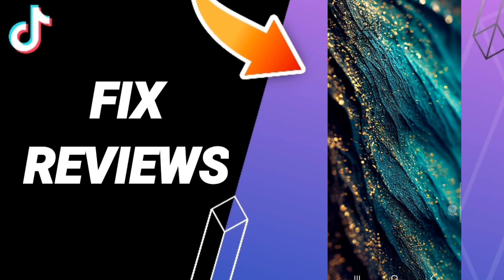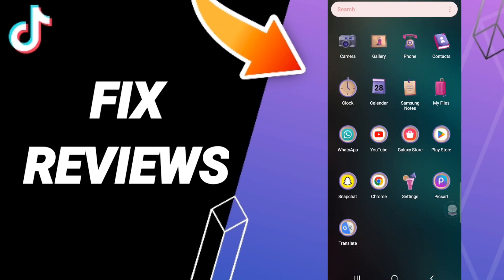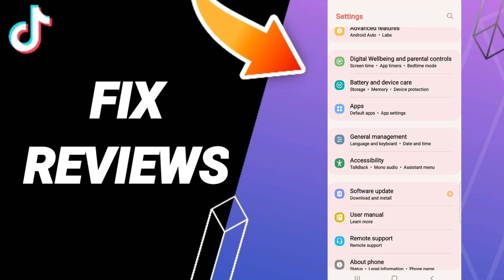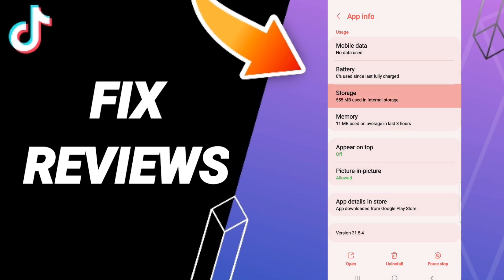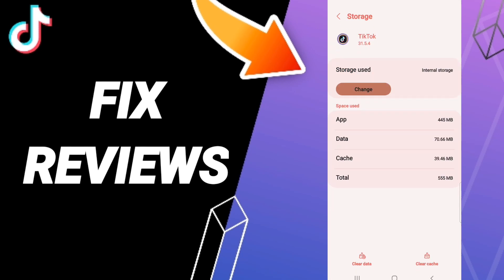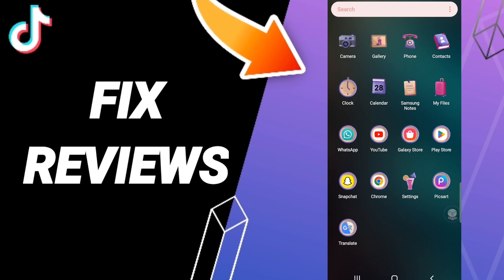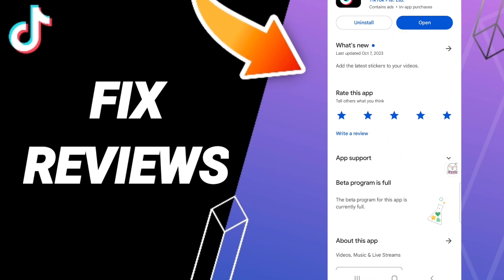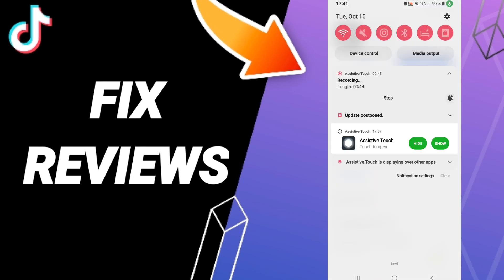How To Fix Reviews On TikTok App 2023